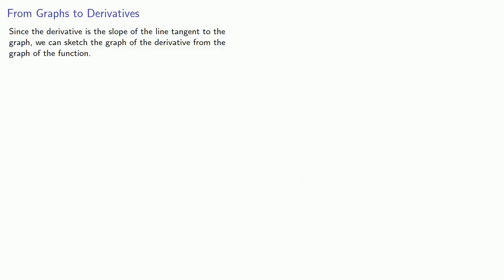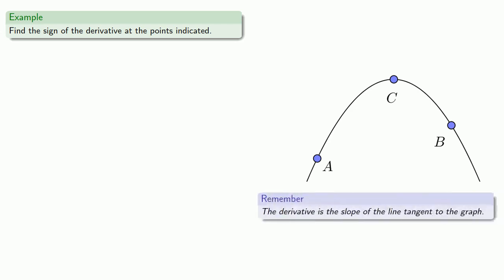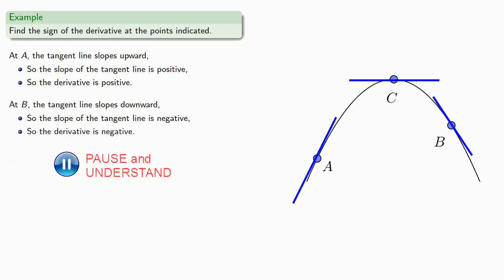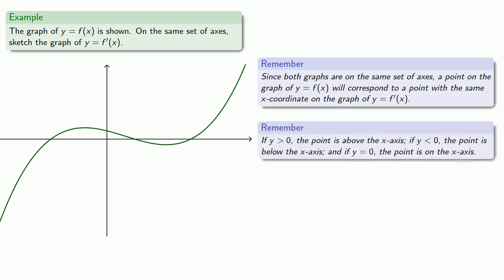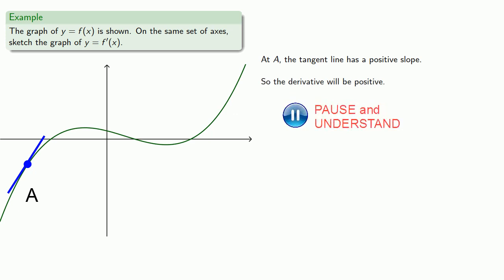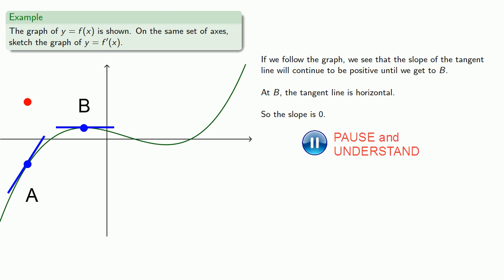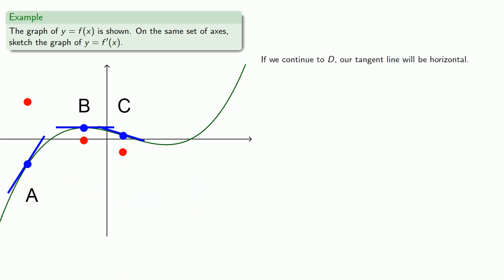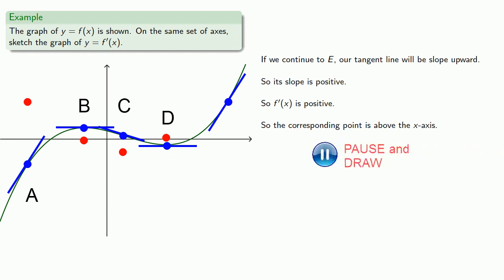227 Derivatives from graphs